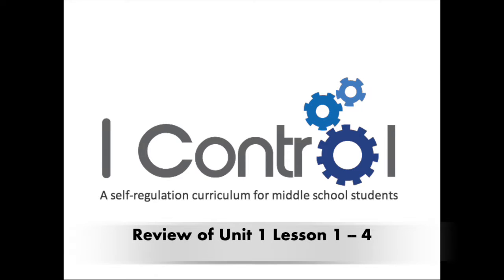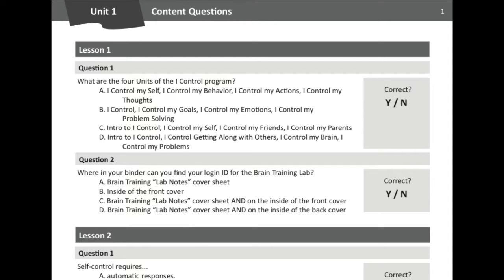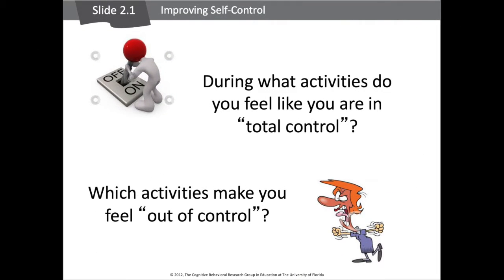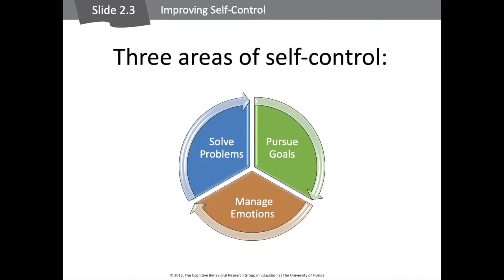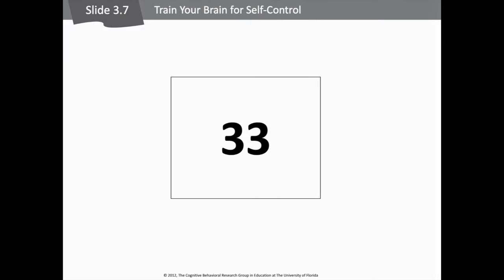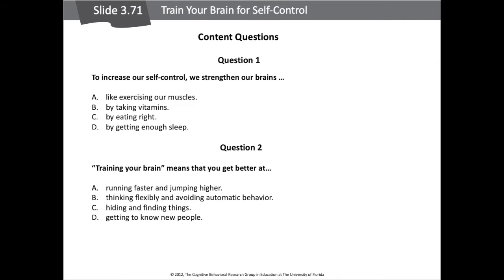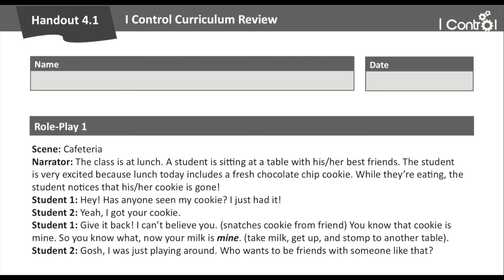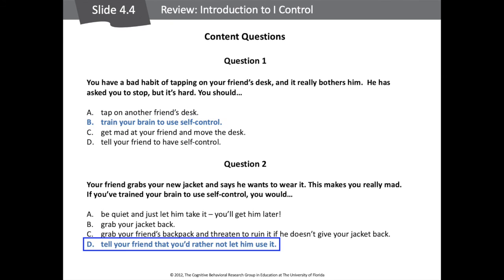Catch Up - Unit 1, Topic 1